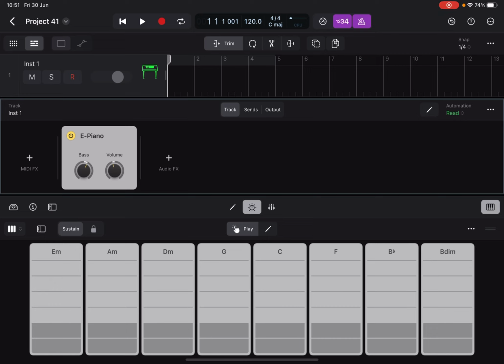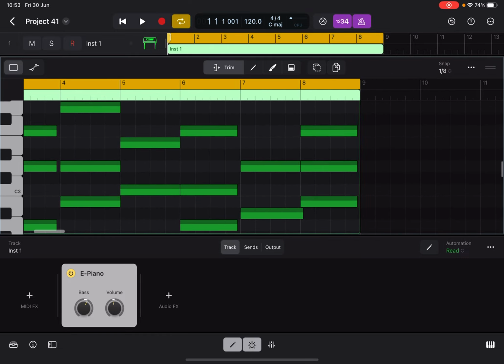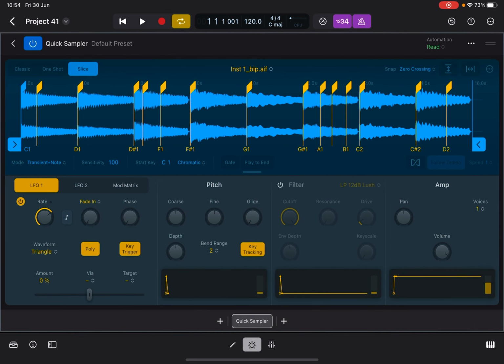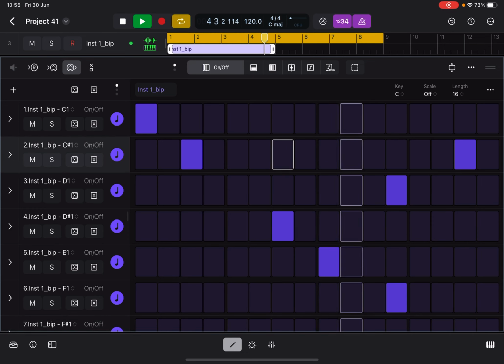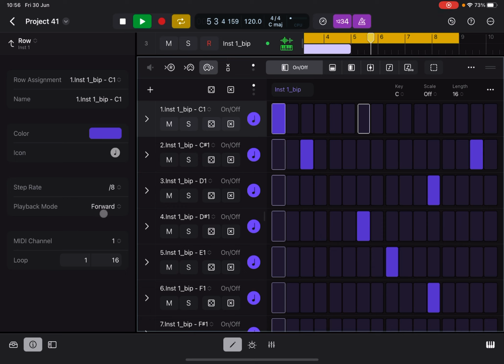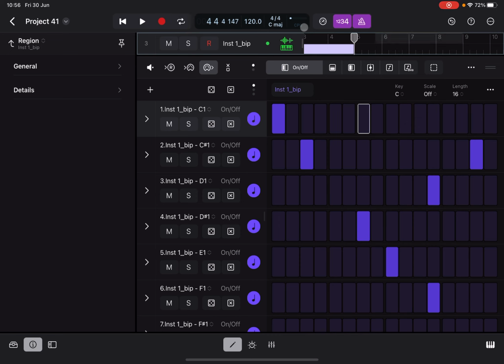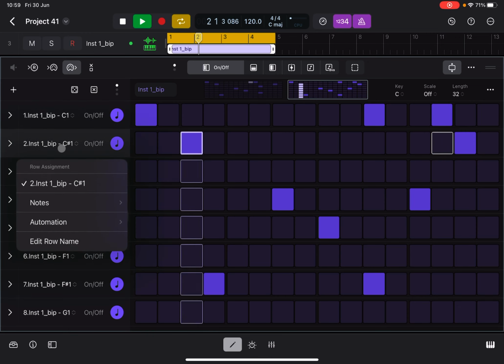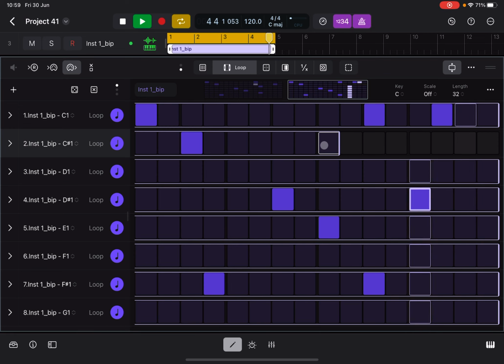Pattern Sequencer in Logic Pro for using samples.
Chopping up samples and then using the pattern sequencer to arrange your samples in Logic Pro.